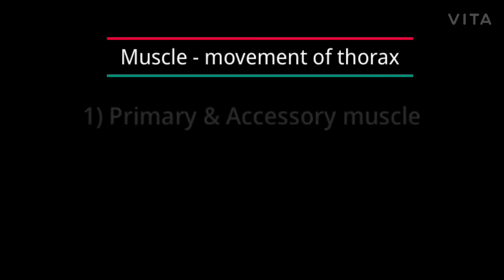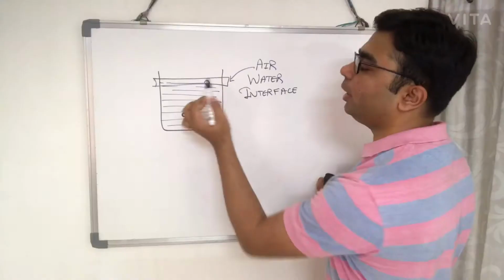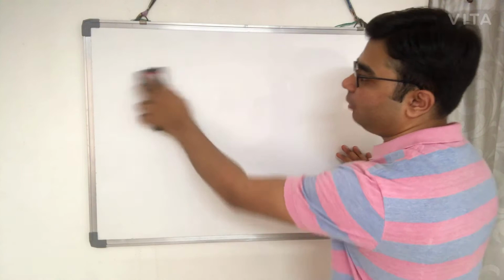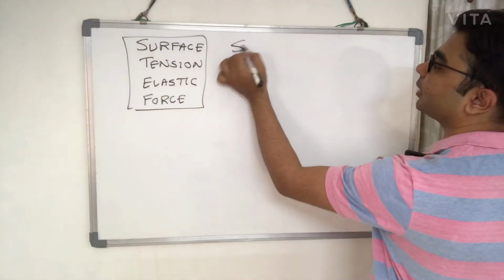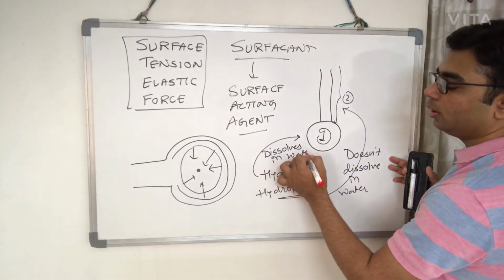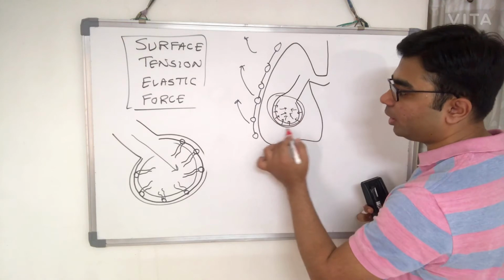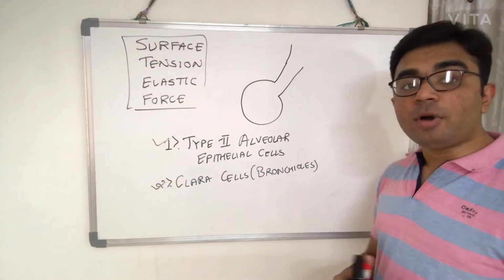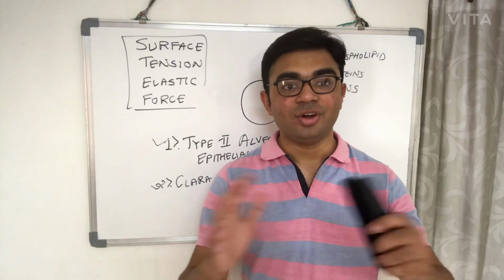Mechanics of Respiration | Part 3 | Understanding the concept of SURFACTANT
In this video, I have explained about SURFACTANT.
How does it help in reducing surface tension, and prevents collapsing of alveoli
I have also mentioned about the concept of surface tension which will help you to understand the concept of surfactant more easily